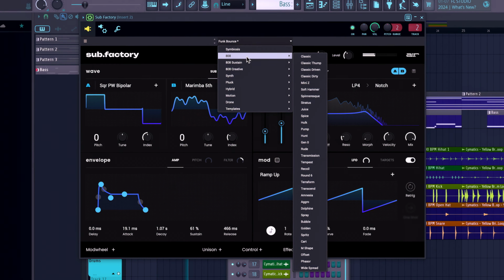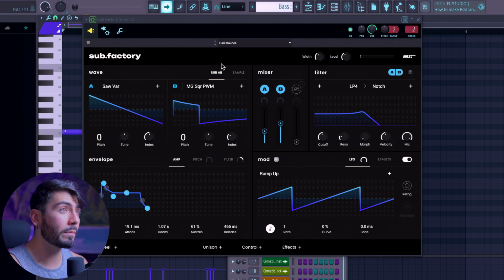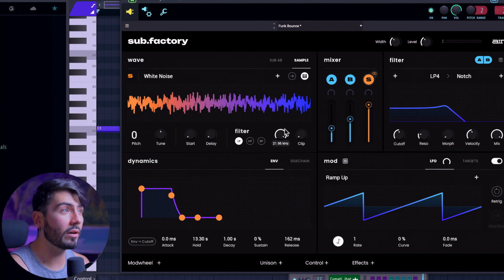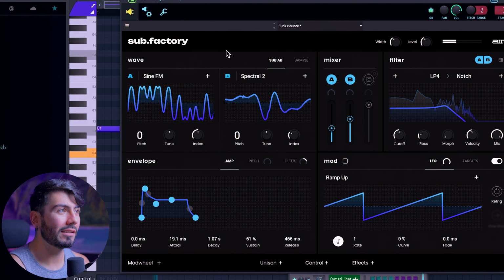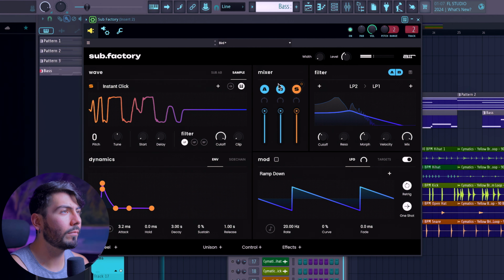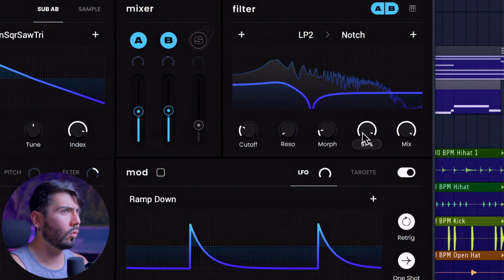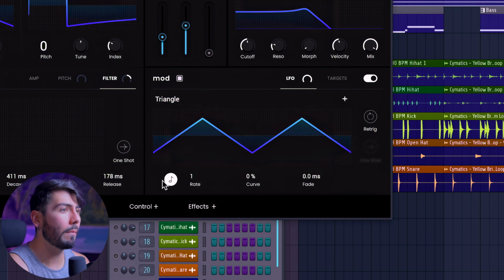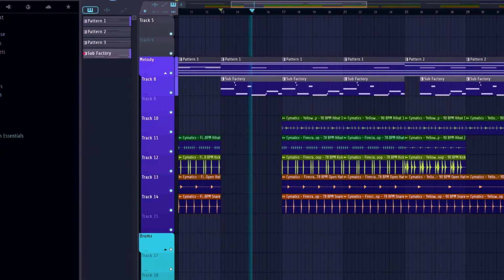AIR Sub Factory Review: MASSIVE Bass Engine VST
Today we're going to look at the latest release by AIR Technology. Sub Factory gives you the ability to not only combine 2 wavetables but blend tons of different bass samples with it as well, giving you unlimited possibilities for creating new bass sounds.

The synth for creating industrial strength bass sounds. While it's tempting to rest on the laurels of its classic 808 bass presets, Sub Factory pushes beyond. With its dual wavetable engines and an additional sample engine, you're handed the keys to a broader sonic palette. R&B, Hip Hop, Drum and Bass, Pop – the versatility of this bass synth ensures it's compatible with any genre you're passionate about.

Intro 0:00 - 0:44
Demo Track 0:44 - 1:19
Samples 1:19 - 2:32
Wavetables 2:32 - 3:58
Settings 3:58 - 5:50
Final Track 5:50 - 6:18
Final Thoughts 6:18 - 6:46

My Music 🎶